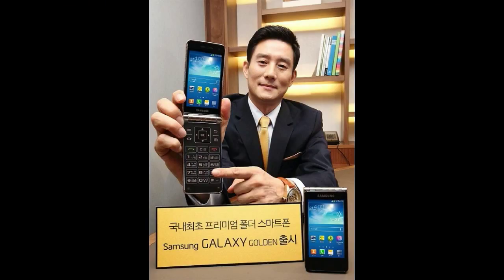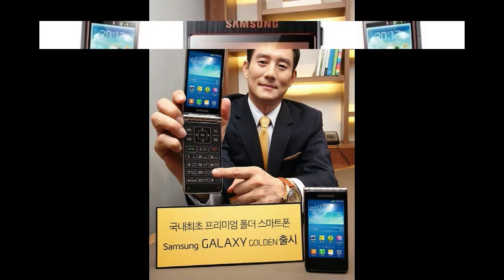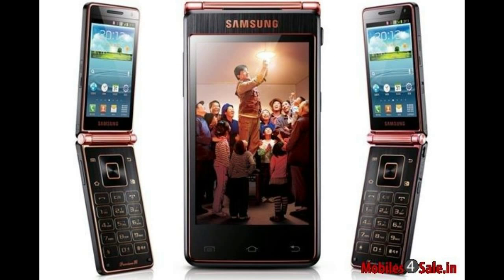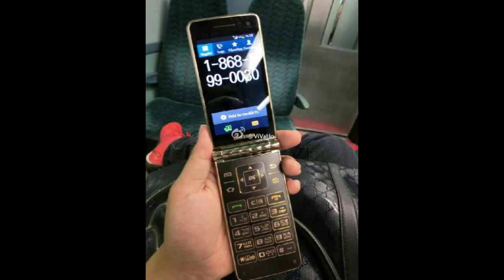Alleged Samsung Galaxy Golden 3 receives TENAA